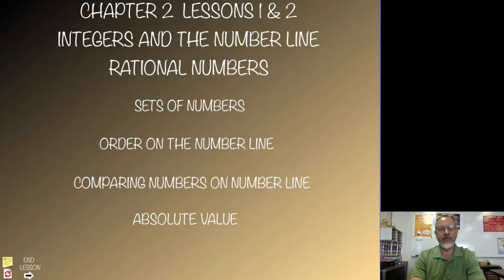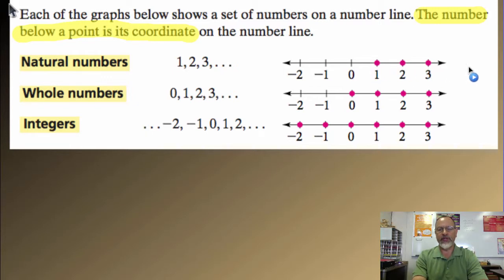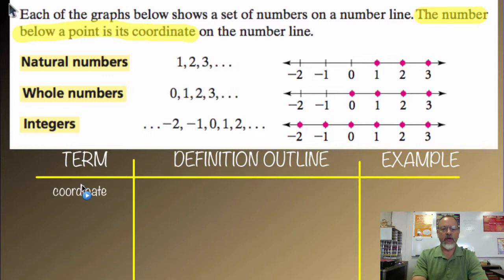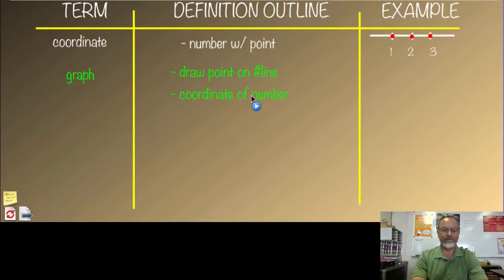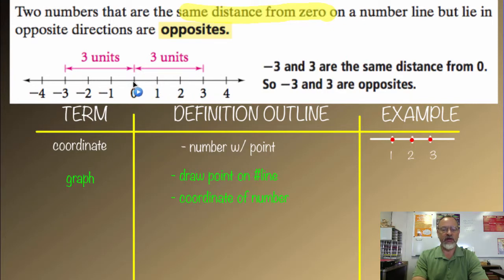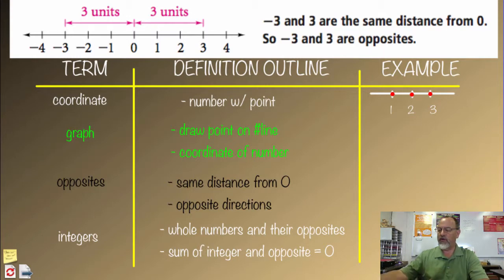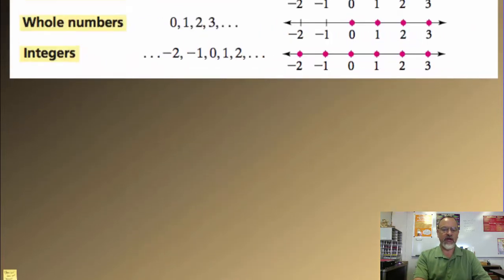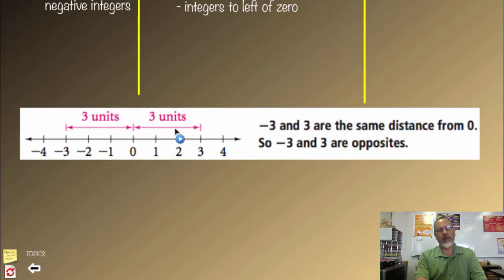A21B Number Lines